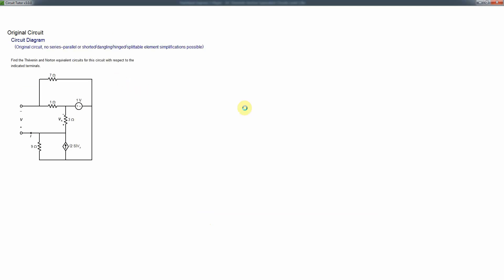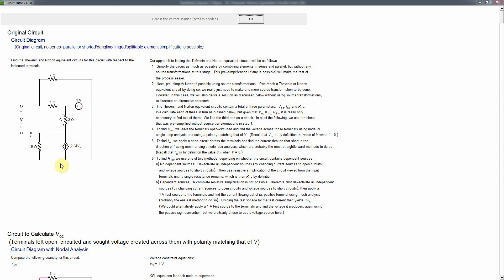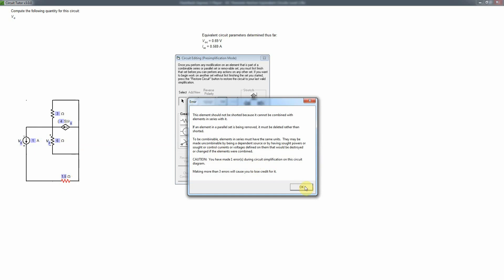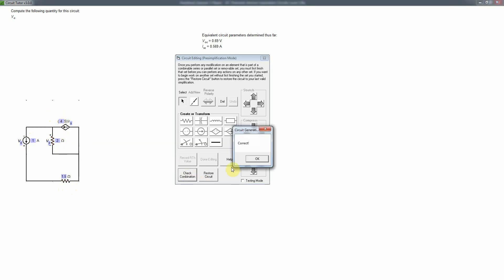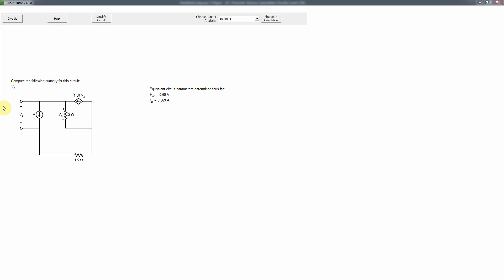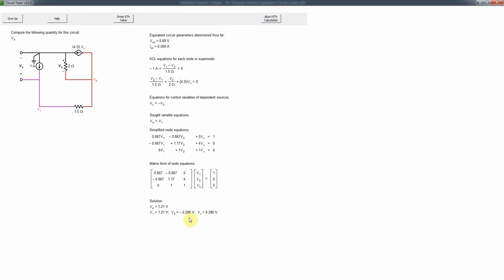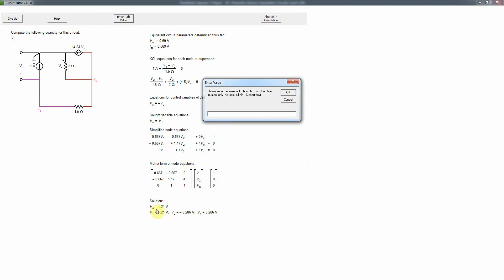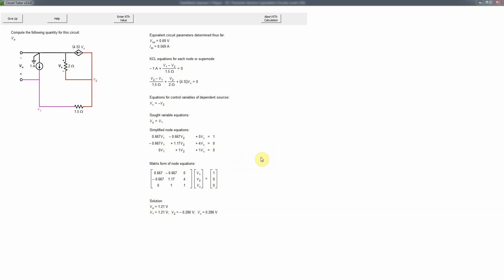DC Thevenin Norton Equivalent Circuits Level 3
Help for the DC Thevenin Norton Equivalent Circuits game in Circuit Tutor, Level 3.